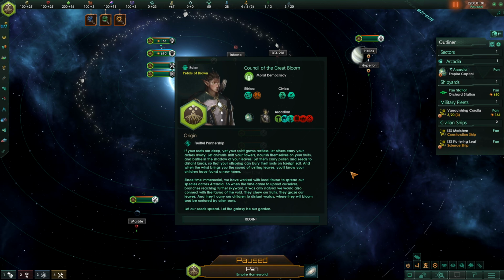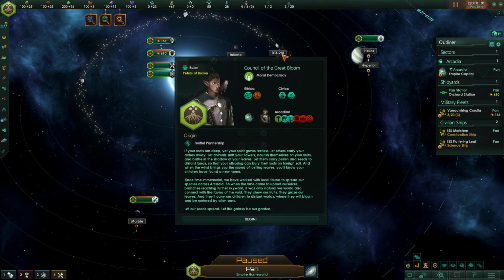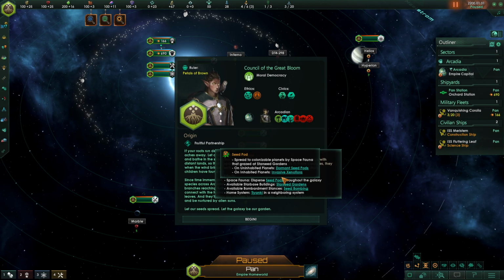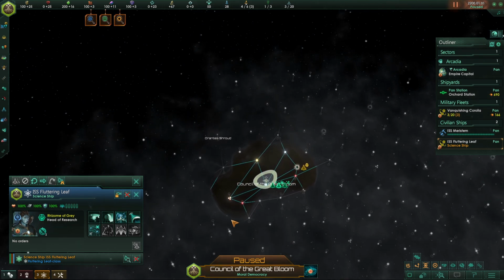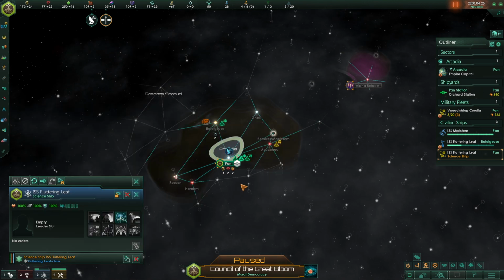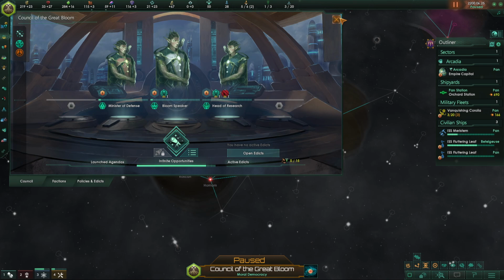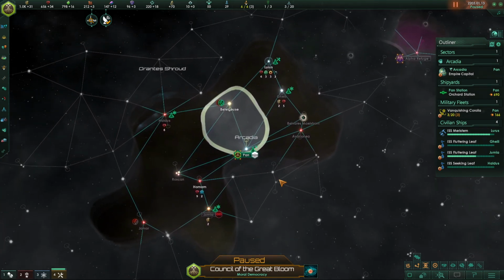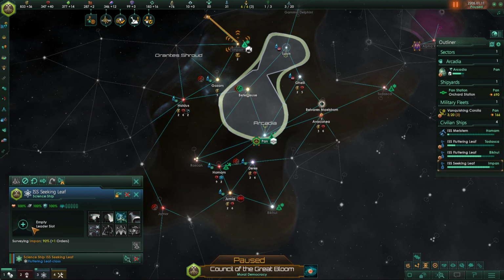Pacifist Plants! - Stellaris - Council of the Great Bloom - Episode 1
Welcome to the new 3.9.1 Caelum patch which introduced new material to older DLCs! This time we're playing with the new plantoid origin which allows us to work with space fauna to spread our seeds across the galaxy!

New to the channel? This is a let's play channel with a chill vibe and an RP focus over elite gaming. Come sit and relax this and other play throughs as we discover new stories and adventures together!